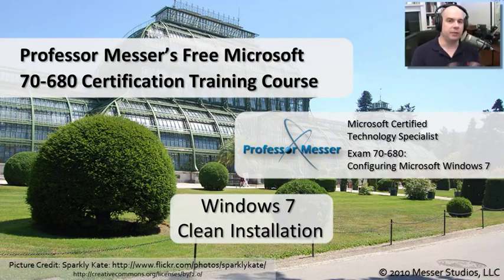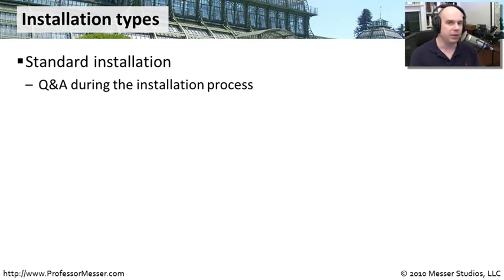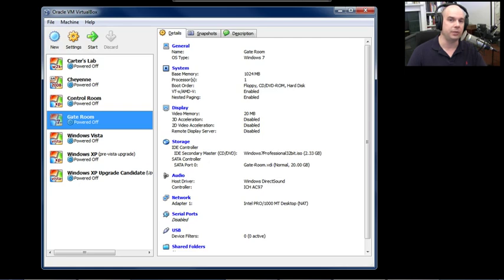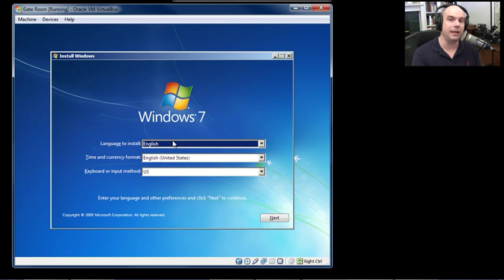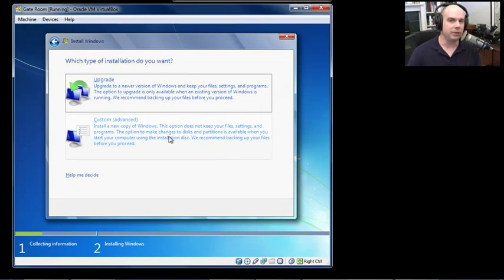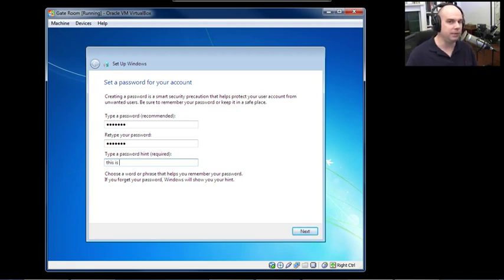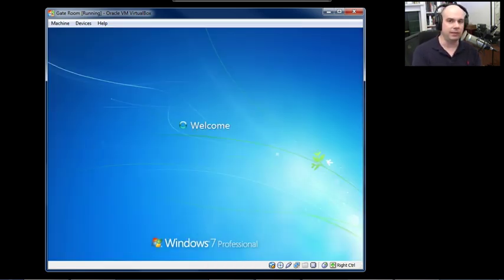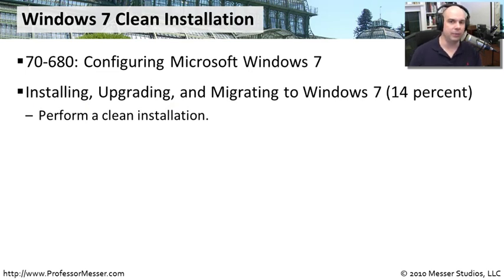Windows 7 Clean Installation - Microsoft 70-680: 1.3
See our entire index of Microsoft MCTS 70-680 videos - One of the most fundamental Windows 7 installation methods is to install the operating system on an empty hard drive without any upgrade or dual-boot requirements. In this video, you'll perform a clean installation from beginning to end and learn how configuration files can completely automate the installation process.